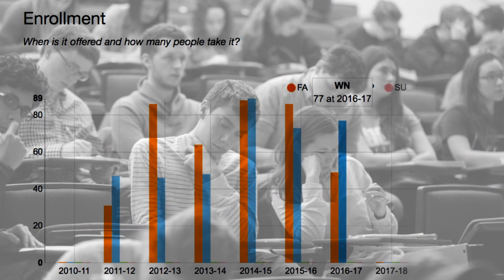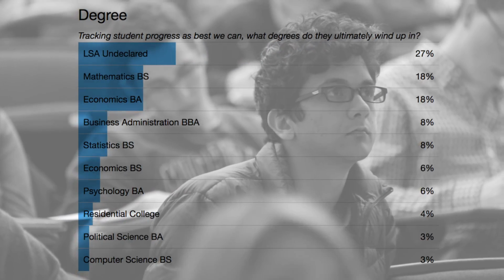What is ART 2.0?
Academic Reporting Toolkit (ART) 2.0 is a data visualization tool that will assist decision makers in accessing and analyzing U-M course and academic program data in order to help administration, faculty and students make more informed decisions. The interactive program will be used as a tool providing robust data for personalizing education and deeply engaging users. This material will be presented in a user-friendly way that maximizes the amount of information available. ART 2.0 will optimize instructional practices for faculty and answer questions such as “what majors are my students pursuing” while also structure the learning process for students through an interactive platform that answers questions such as “what courses have most of the students in this course already completed.” By allowing students and faculty alike to access data on courses and majors from past academic terms, ART 2.0 is fostering a community that allows for data driven information to lead towards better decision making and opportunities at U-M, ensuring the university continues to be a driving force for innovation on a local and global level.